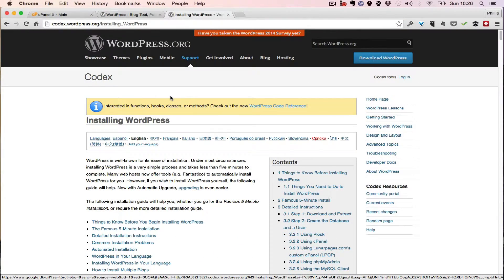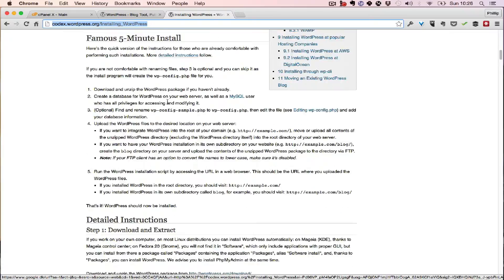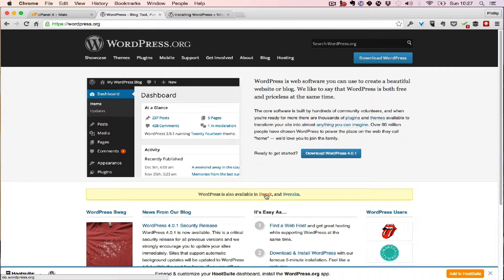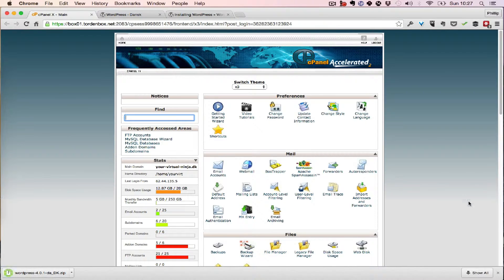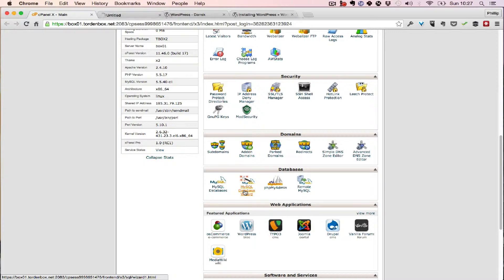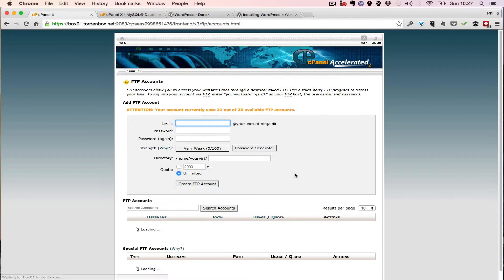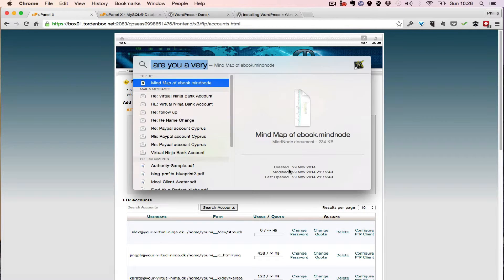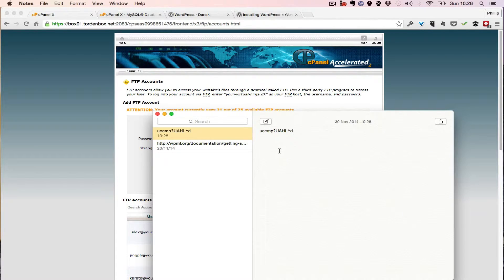Teaser video: How to install WordPress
Grab your full copy of the ebook and 31 videos

or the $5 version without the videos complete introduction to Genesis

If you enjoyed this video, come on over and sign up for free email updates.